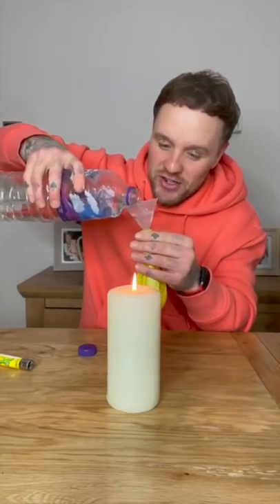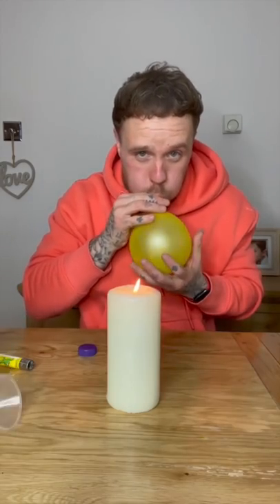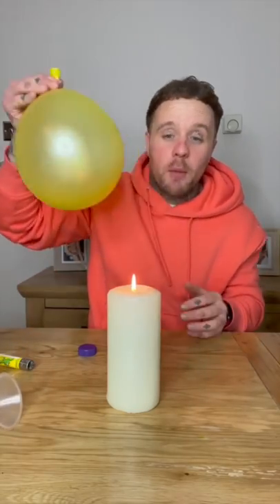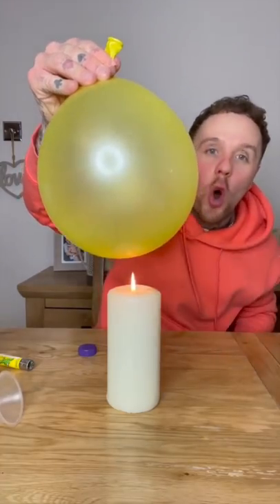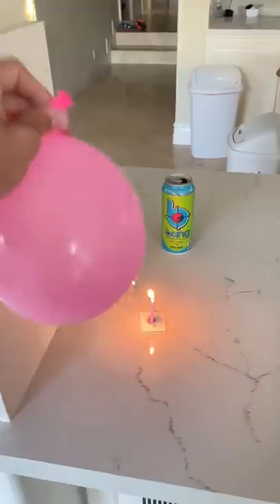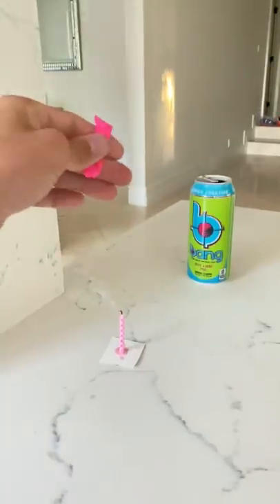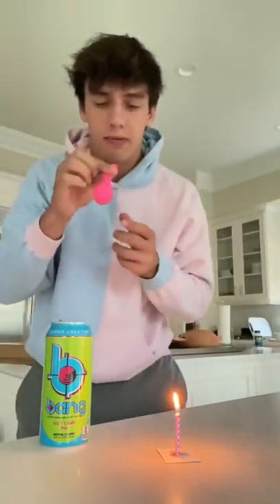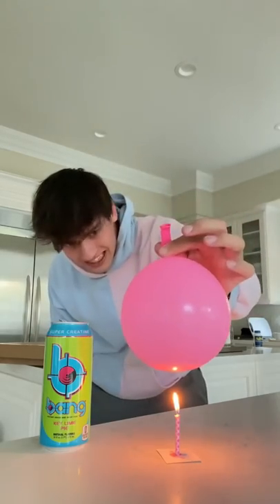This balloon and water trick will SHOCK you!! 😱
Today I tried to see if you could stop a balloon from popping with water!! It was super fun! Hope you enjoy!

PRANK
GAME
HOME
AT HOME
DIY
FUN
TIKTOKERS
SODA
COKE AND MENTOS
EGG
Satisfying TikTok
DIY
Do it yourself
Homemade
DROP TEST
100 mini balloons
Balloons
SODA
soda
coke
coke and mentos
magic
magic trick
party trick
easy magic
Prank
mom
pranks
moms
comedy
mom fails
Mansion
Hide & Seek
Big house
Charli damelio
Addison Rae
TikTokers
TikTok Drama